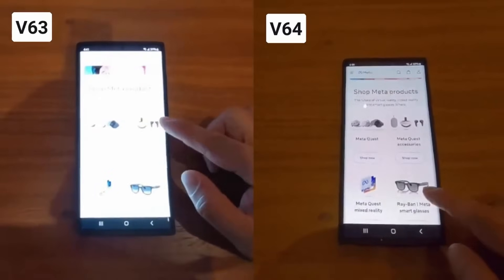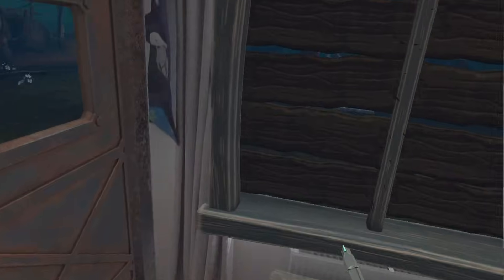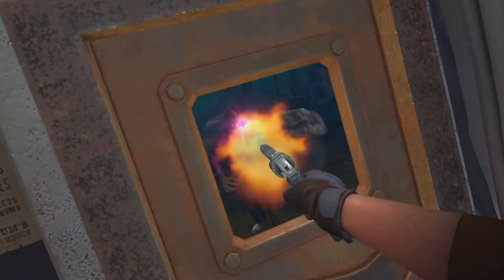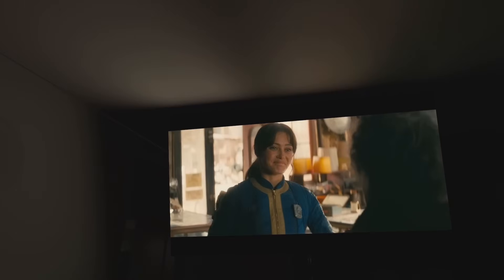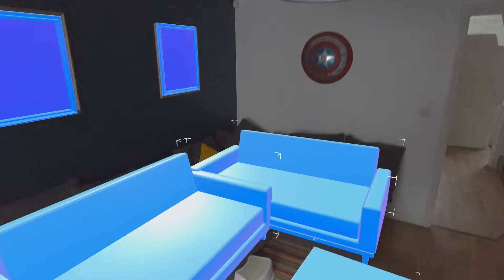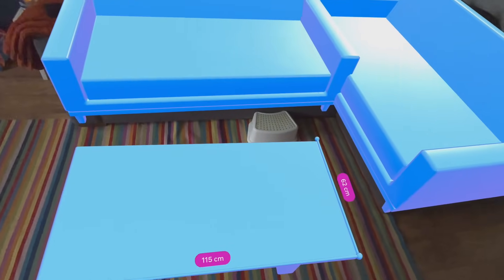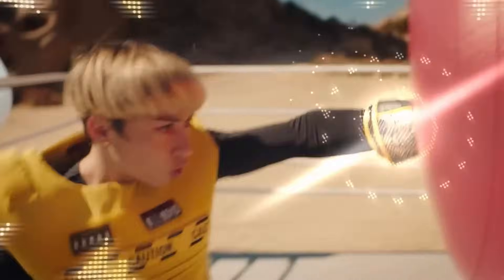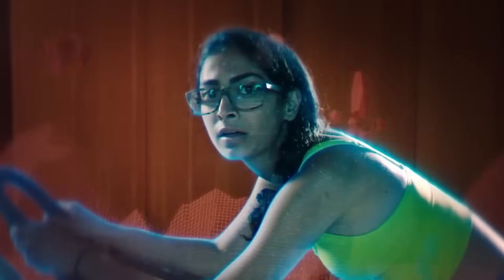Quest 3 Gets Vision Pro Features! & Valves New Chip Revealed!!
In this video, we delve into the latest advancements in VR technologies, starting with the expanded gameplay boundaries in "Drop Dead: The Cabin" that integrate larger real-world spaces. We also explore "Spatial TV," an app enhancing viewing experiences with dynamic lighting. We cover significant Quest updates, including YouTube VR's new 8K support and Meta's innovative apps "Layout" and "Canvas" for more functional virtual spaces. Additionally, we highlight Valve's progress in brain-computer interfaces through its company Starfish, aiming to revolutionize user interaction in VR. Lastly, we discuss Varjo's collaboration with Quest for high-resolution VR experiences via cloud streaming. This video is essential for anyone interested in the cutting-edge of VR technology, focusing on Valve, Quest updates.

Accessories:
: North America store - ships to the US, Canada & Mexico
: International store - ships to other destinations